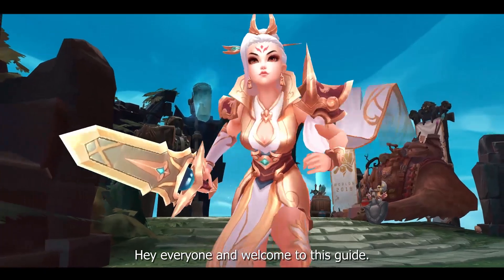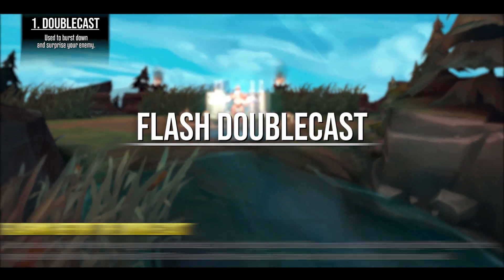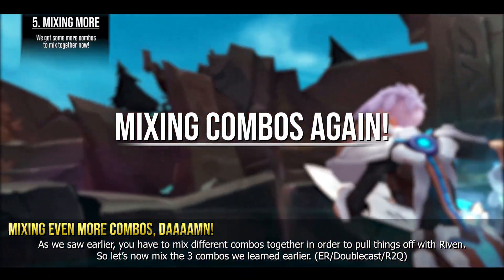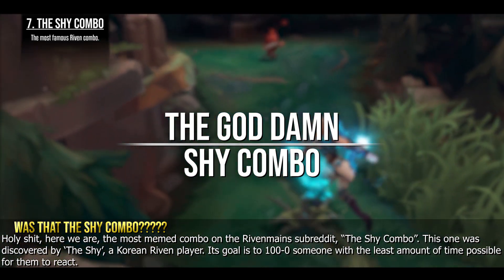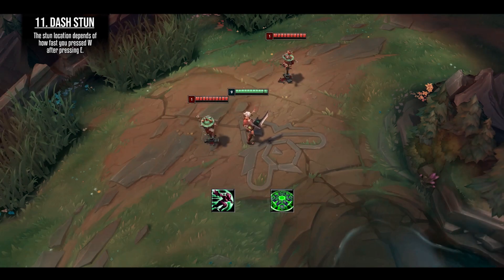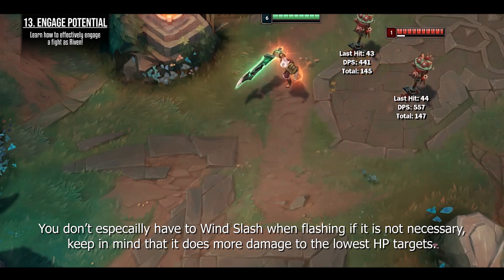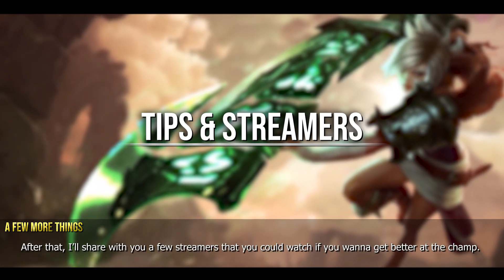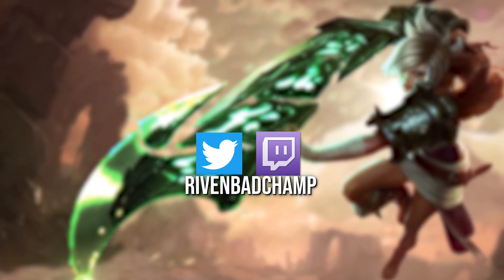► RIVEN COMBOS: All you need to know about Riven's kit & combos! - Remastered Guide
Hey guys! This video is more about learning few combos and understand Riven's kit better in order to know better how to combo with her. It's not a video full of "Every Riven combo", it's really made with the purpose of showing Riven's potential and doing combos on your own after watching this.

If you're a Riven veteran, this guide probably wont help you. This is mostly made for players wanting to improve at Riven while having some basics already.

I reworked this guide as it can look a bit cleaner today since i'm MUCH better at editing. Hoping it'll help you all!

- High elo Riven mains links & Rivenmains subreddit -